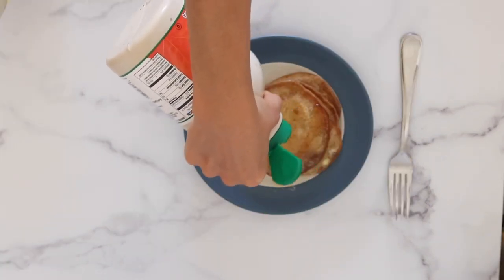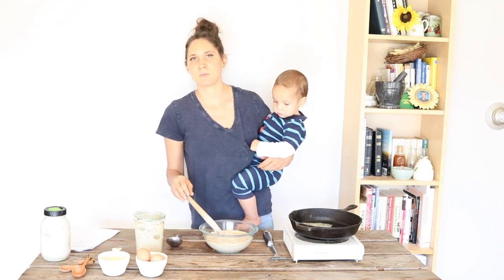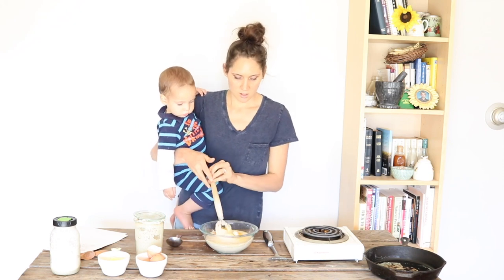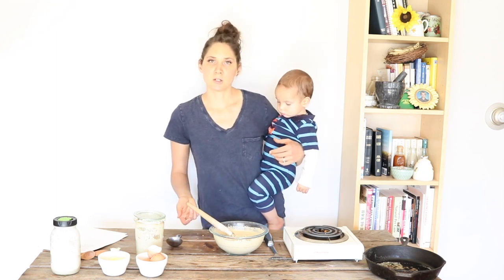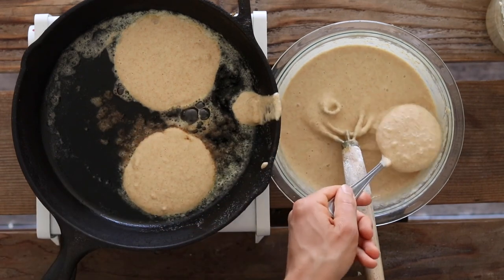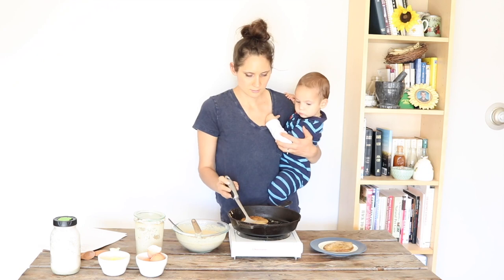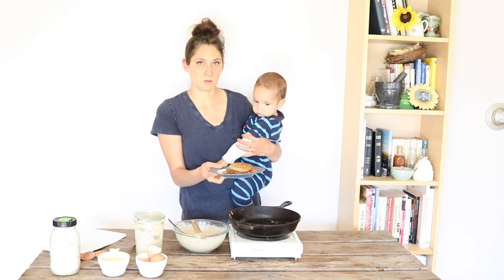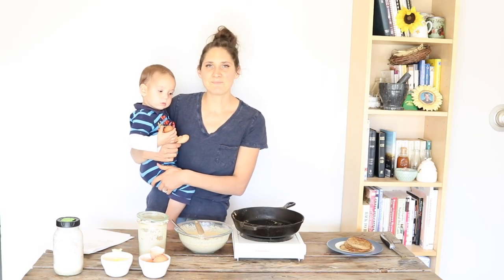Sourdough Pancakes from Discard Starter | SUPER EASY FLUFFY RECIPE | Bumblebee Apothecary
SOURDOUGH PANCAKES FROM DISCARDED STARTER | SUPER EASY FLUFFY RECIPE
⬇⬇⬇Click “SHOW MORE“ for more info⬇⬇⬇
This sourdough pancakes recipe is quick and easy to make, uses only three ingredients, and is a great way to use up extra sourdough starter discard.

Cast iron skillet
Wooden measuring spoons

-Marisa 🐝